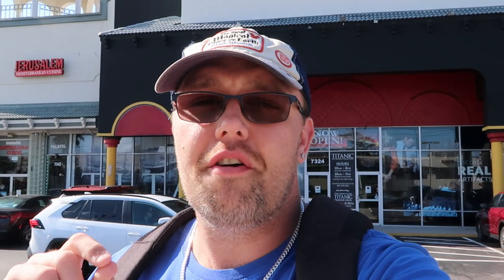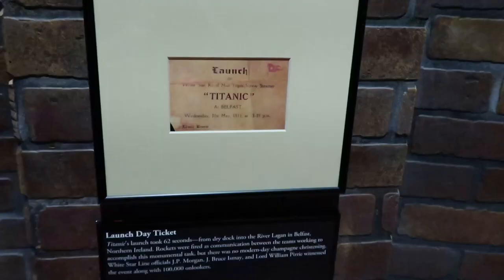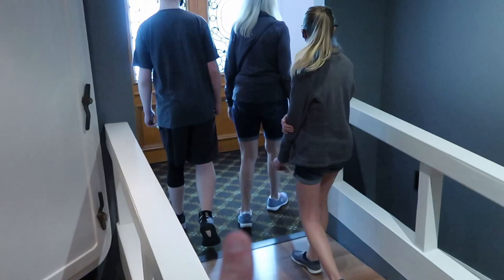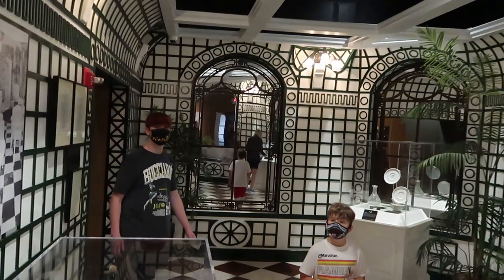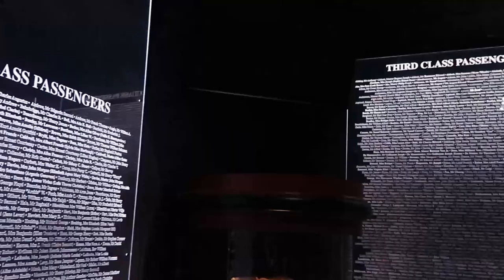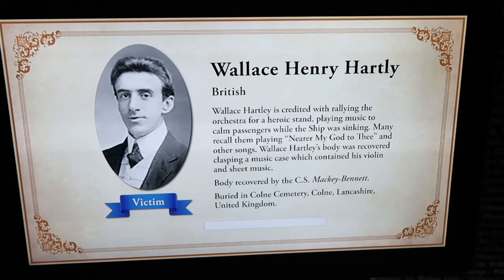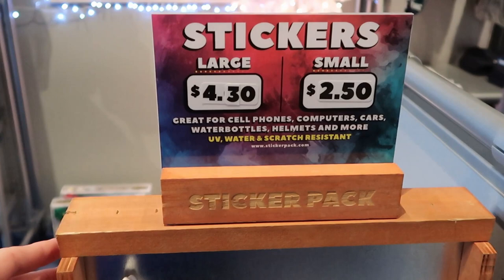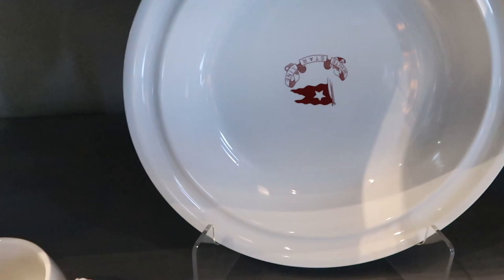TITANIC Documentary | The Artifact Exhibition Orlando Florida | March 2022 FULL Tour & More!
Hey friends and family! The Titanic Artifact Exhibition in Orlando is a truly unforgettable experience and very emotional. It’s was a pleasure to be able to film that and share with everyone. Make today awesome!

- Also if you would like to bring the Magic even closer I will also add a link to our PayPal down below. It will help bring more livestreams and vlogs to come however it’s certainly not required at all. We love you guys!

Sabol Family Vlogs
4327 south highway 27
Box 220